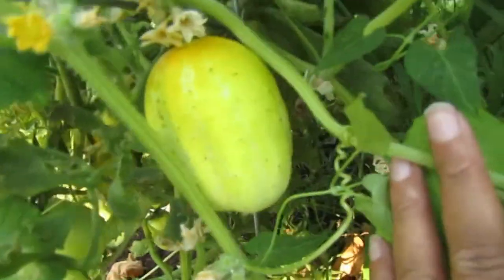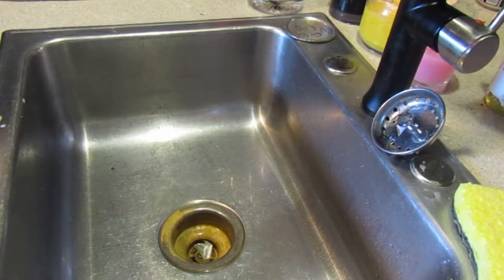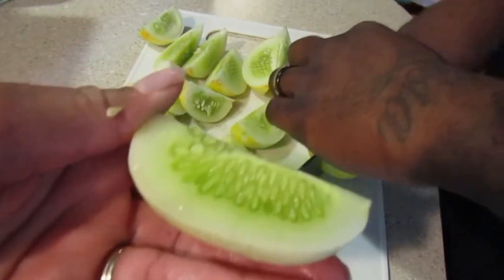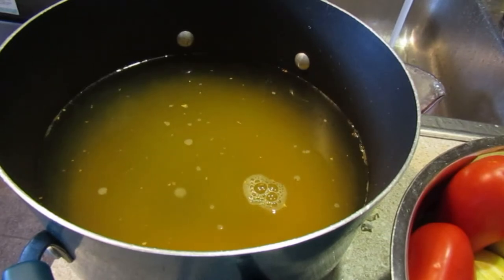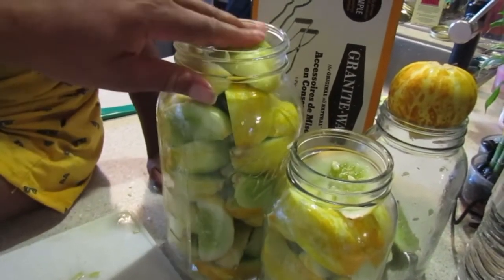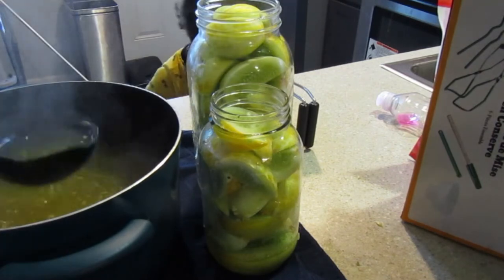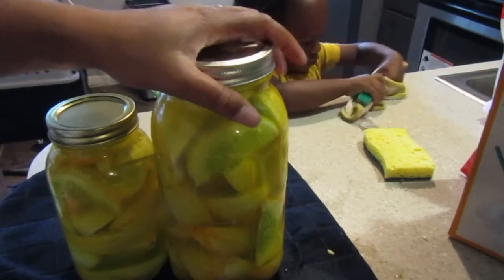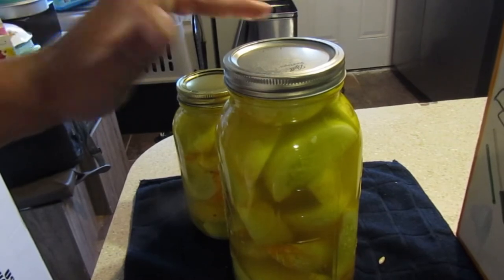From Garden To Kitchen: canning lemon cucumbers 🥒 👩🏽‍🌾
Step by step on canning cucumbers making them pickles.
Cucumber variety: lemon cucumbers
Steps on when to harvest lemon cucumbers